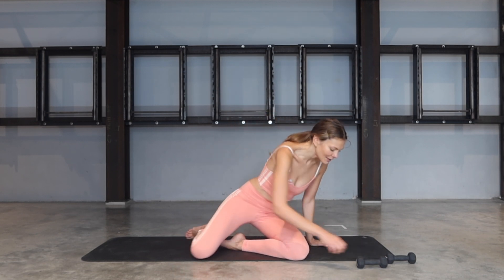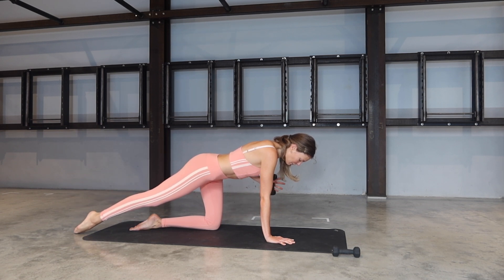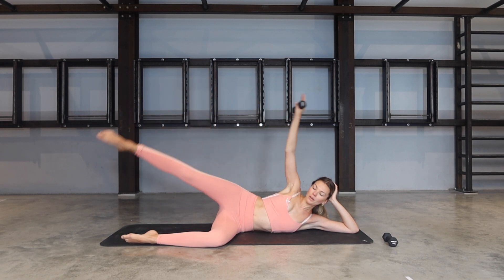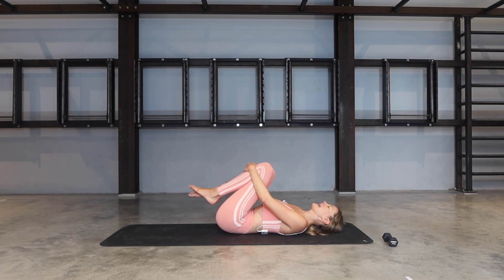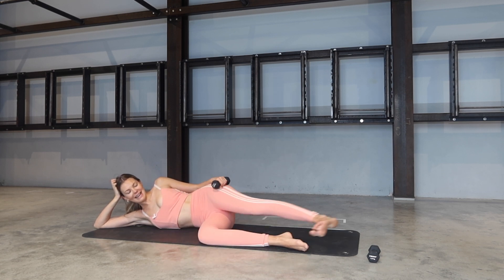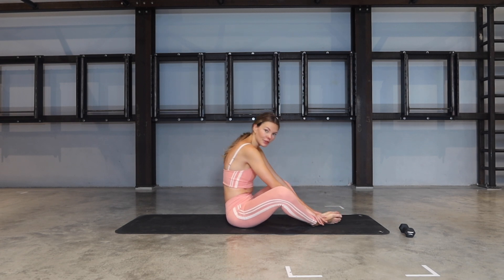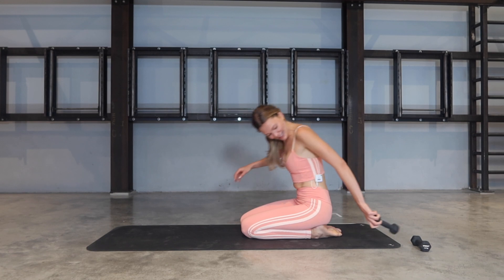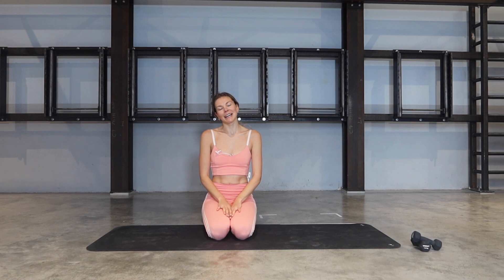30 MINUTES FULL BODY MAT PILATES | With Weights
Happy Wednesday everyone! TodayI am sharing a full body Pilates workout you can do at home using weights, cans of beans or ankle weights. Enjoy! K